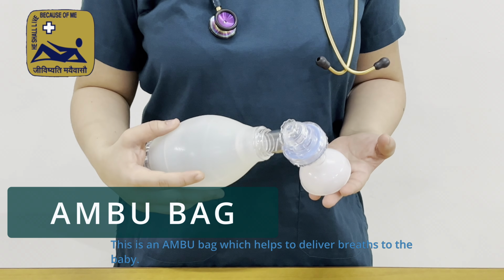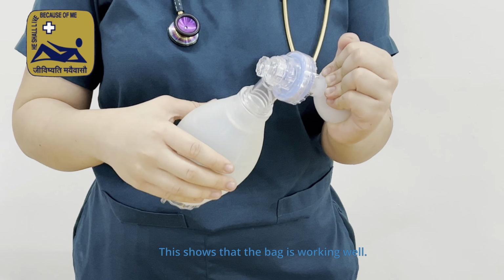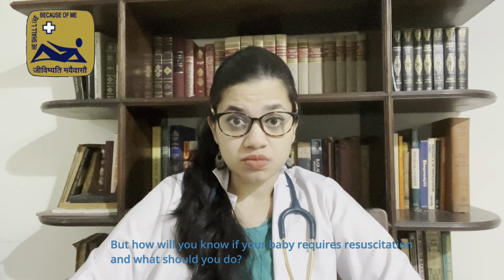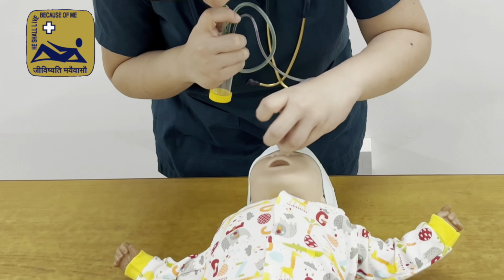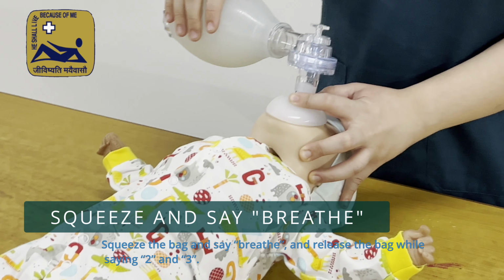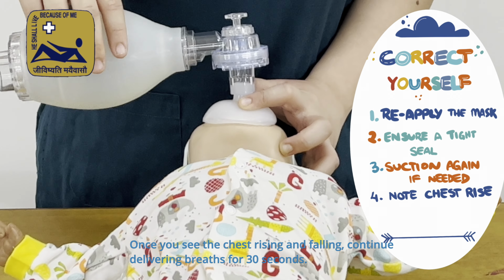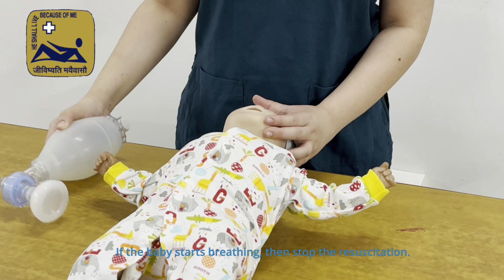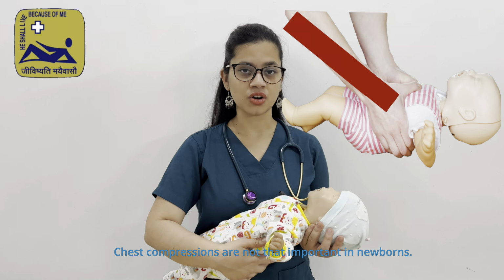NEONATAL RESUSCITATION ENGLISH